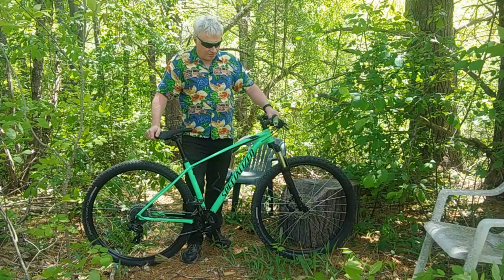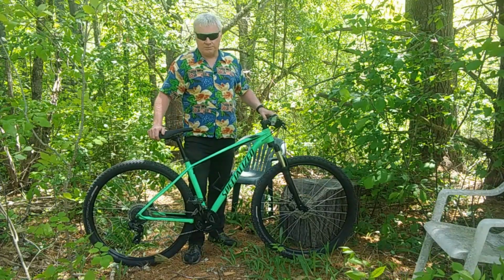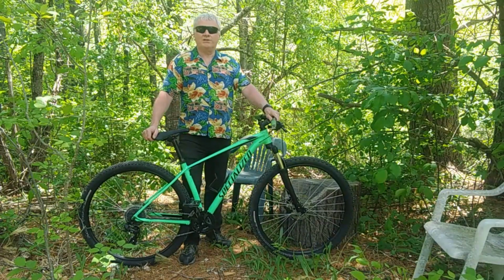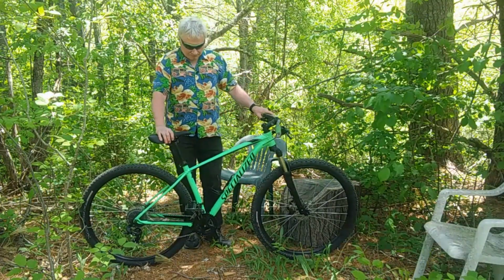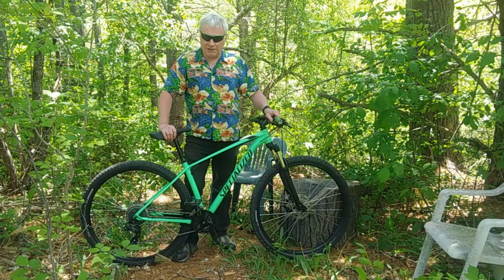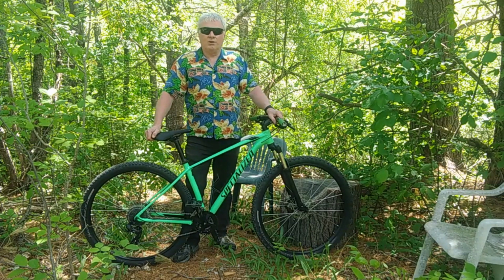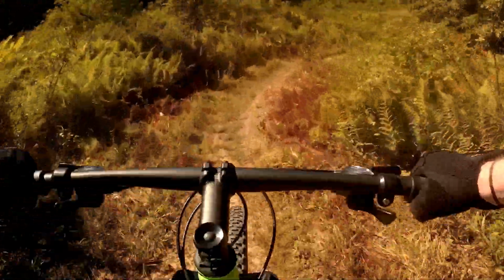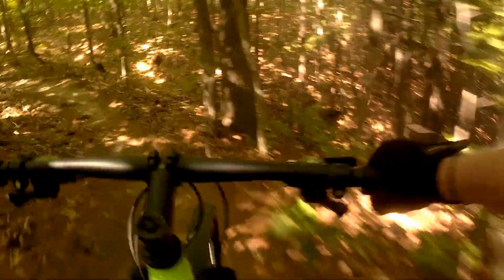2019 Specialized Rockhopper Review One Year Later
A little over a year ago, I was at my local bike shop ordering a wheel for one of my road bikes.  Over in the display area a bright green mountain bike caught my eye.  It was a 2019 Specialized Rockhopper.  Long story short, I made it about a mile from the shop, turned around, and bought it for $560.00 US.

Although this is a base level hardtail, and I have three other mountain bikes, the Rockhopper accounts for about half of my trail riding.  The simple fact is, this is really fun and comfortable bike!  The specifications are below.

Specifications (Stock)

CHAIN: KMC X8EPT, 8-speed, anti-corrosion coating w/ reusable Missing Link™
BOTTOM BRACKET: Square taper, 73mm, internal bearings
CRANKSET: Forged alloy, square taper spindle, 175mm arms
FRONT DERAILLEUR: Shimano Altus FD-M313, 34.9mm clamp, down-swing
SHIFT/BRAKE LEVERS Shimano TX800, Ez-Fire Plus, 3x8
CASSETTE: Sunrace, 8-speed, 11-34t
CHAINRINGS: 42/34/24T
REAR DERAILLEUR: Shimano Tourney TX, 8-speed
FORK: SR Suntour XCT 29, coil spring, 100mm travel, 46mm offset
FRONT HUB: Shimano Center Lock, disc, 100x9mm QR, 32h
REAR HUB: Shimano Center Lock, disc, 135x9mm QR, 32h
RIMS: Stout 25 29, alloy, disc only, double-wall, 25mm internal width, 32/32h
FRONT TIRE: Ground Control Sport, Flak Jacket flat protection, wire bead, 29x2.1"
REAR TIRE: Fast Trak Sport, Flak Jacket flat protection, wire bead, 29x2.0"
SADDLE: Henge Sport, steel rails, 143mm
SEATPOST: Alloy, 12mm offset, 2-bolt clamp, 30.9mm
STEM: Stout 3D-forged alloy, 31.8mm, 6-degree rise
HANDLEBARS: Stout alloy, 10mm rise, 10-degree backsweep, 4-degree upsweep, 720mm width
GRIPS: Specialized MTB Grip, lock-on
FRONT BRAKE: Radius BH-M760, mechanical disc, resin pads, 160mm rotor
REAR BRAKE: Radius BH-M760, mechanical disc, resin pads, 160mm rotor
PEDALS: Specialized Dirt
FRAME Specialized A1 alloy, Sport XC 29 Geometry